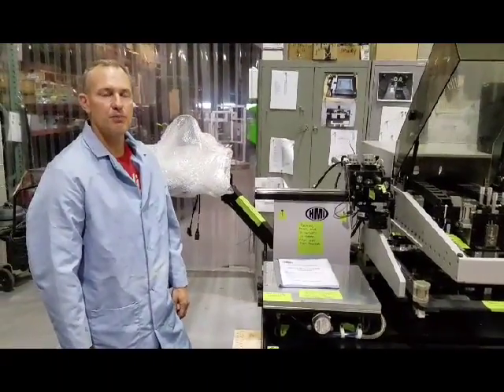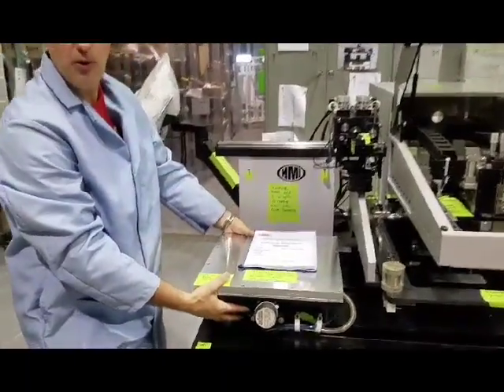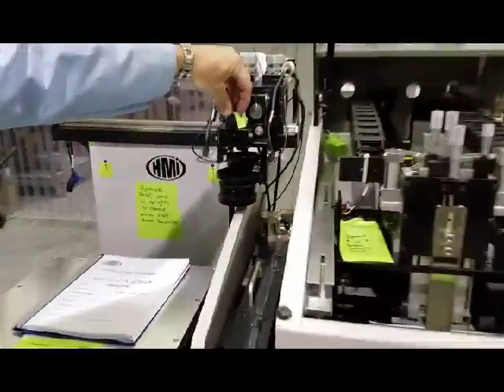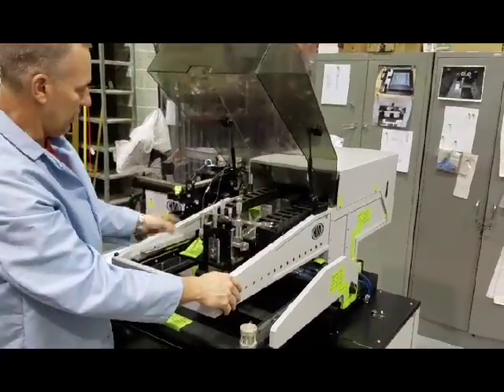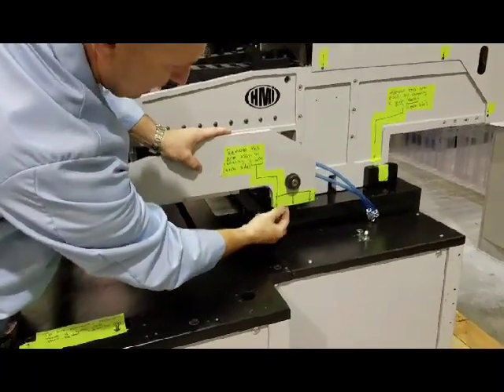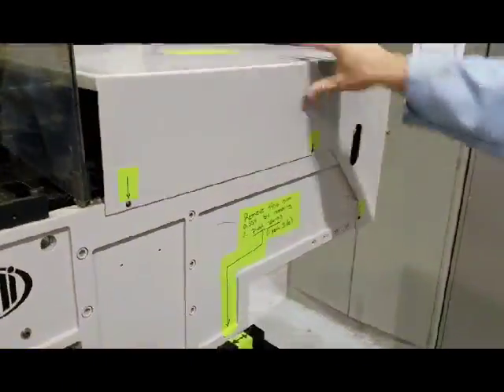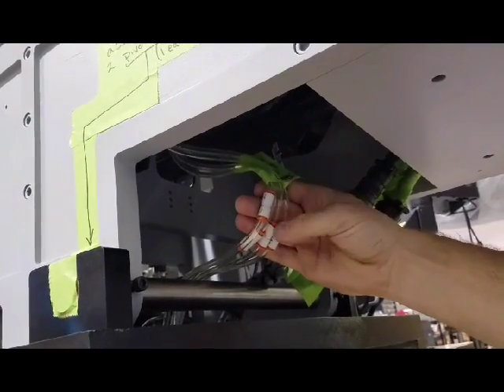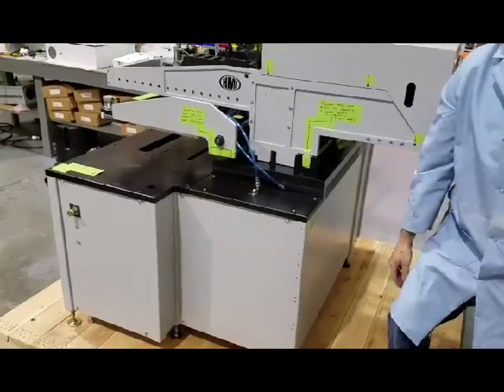Disassemble used msp-9156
Hmi 9156 screen printer